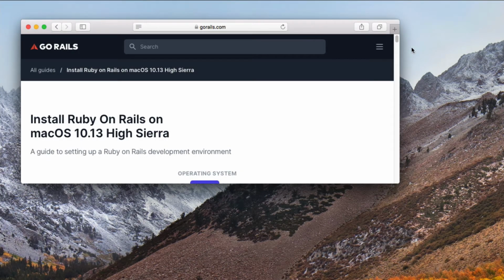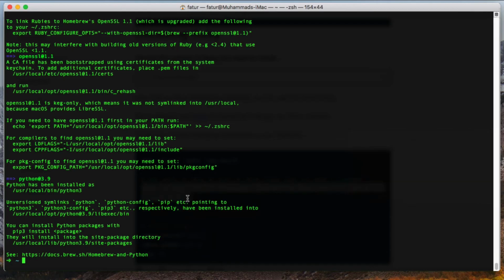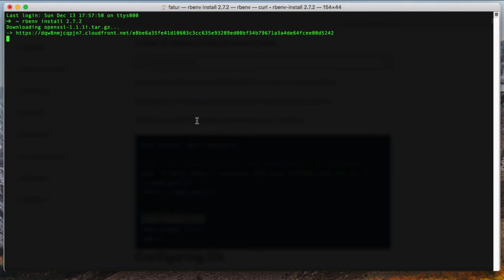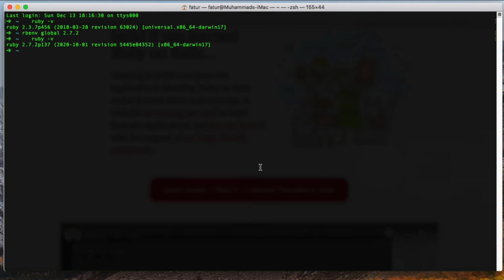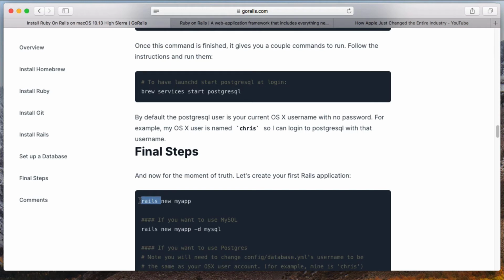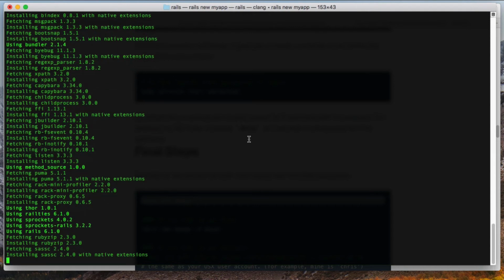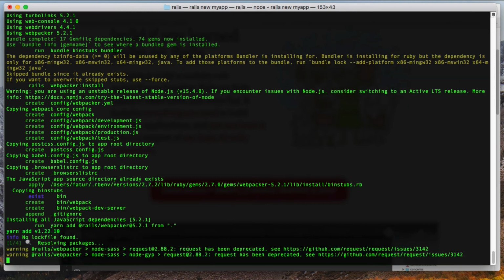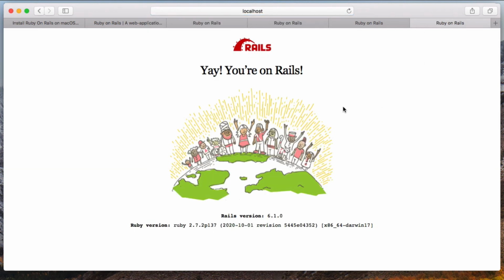how to install rubyonrails on macos high sierra EN20201213